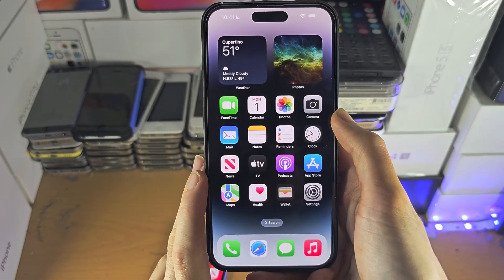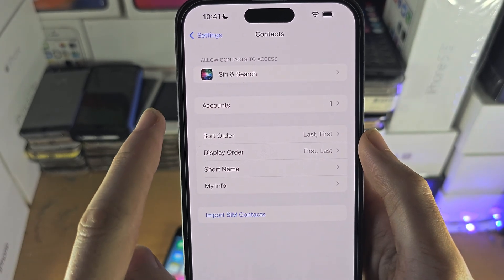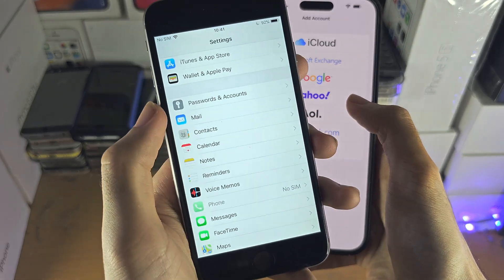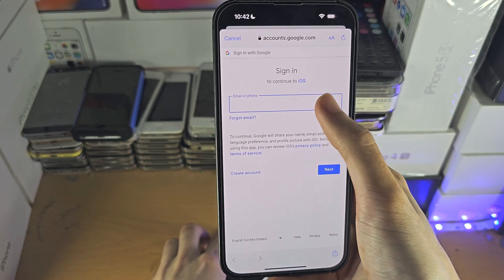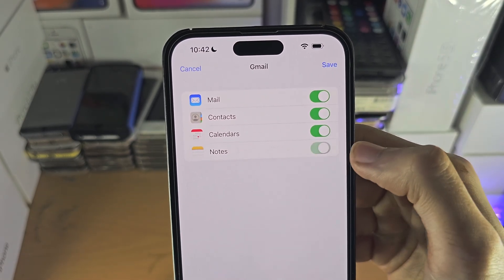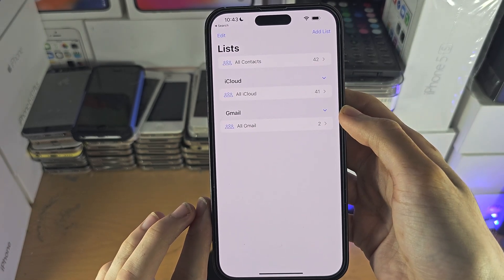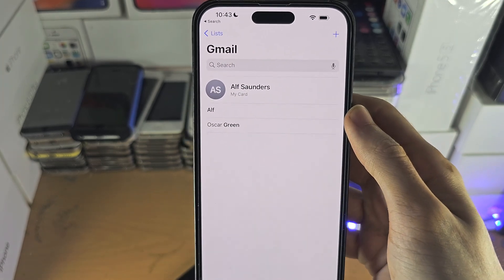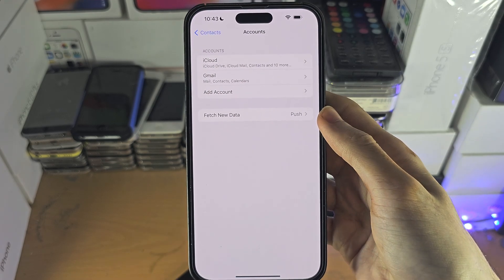ANY iPhone How To Access Gmail Contacts!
Learn how to access Gmail contacts on iPhone, by adding your Google accounts to the contacts app, and allowing the Gmail contacts to sync.